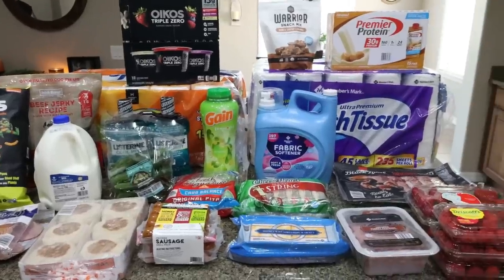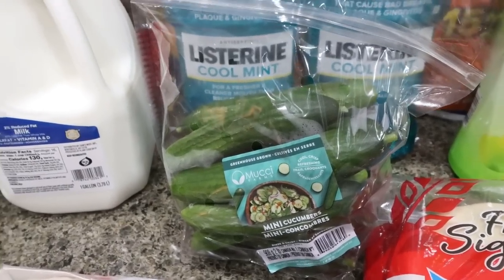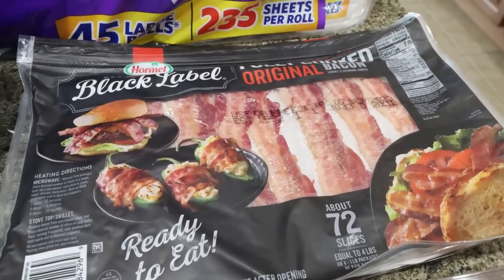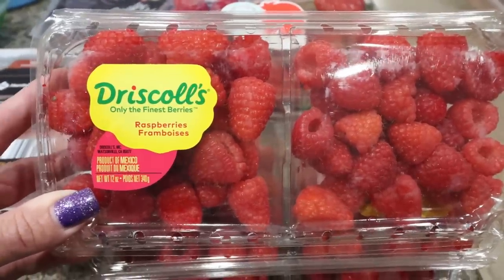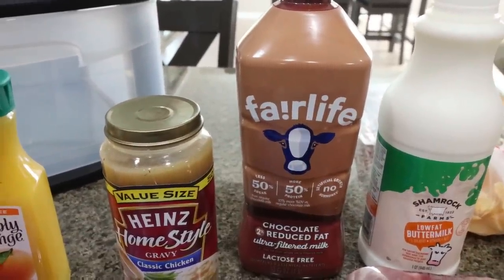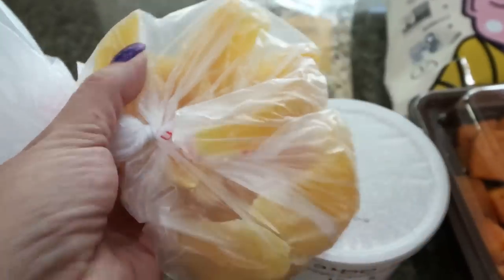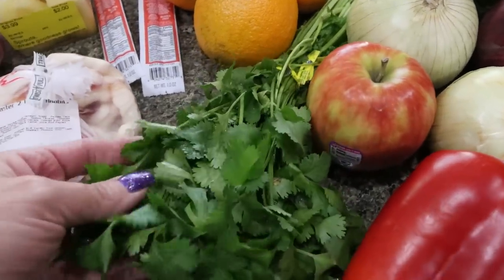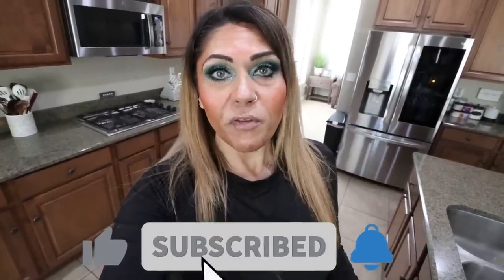MASSIVE $500 WW GROCERY HAUL FOR WEIGHT LOSS - POINTS INCLUDED- SAMS CLUB - WALMART & SPROUTS!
HAPPY SATURDAY!! It's time for a MASSIVE stock up grocery haul! Enjoy!

$30 OFF!!

🎉NUTRITION CHANNEL!!!

Code JENNSWWJOURNEY

Code- jennswwjourney

Code- jennswwjourney